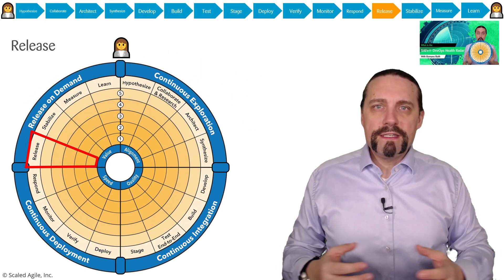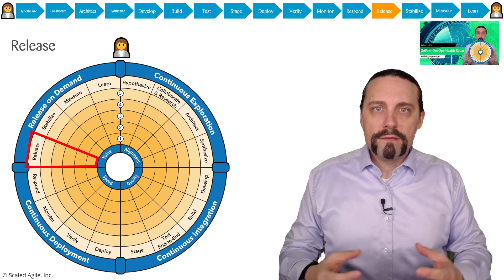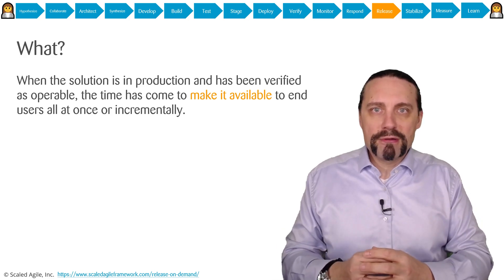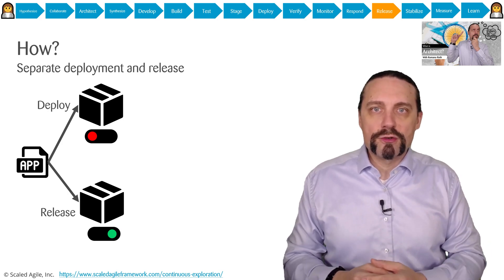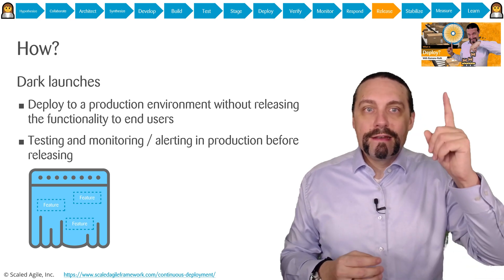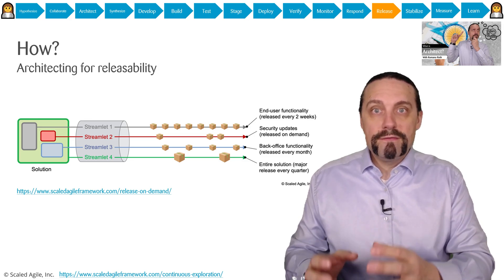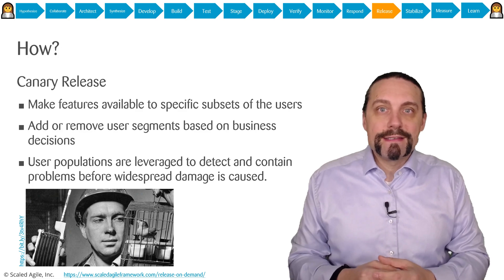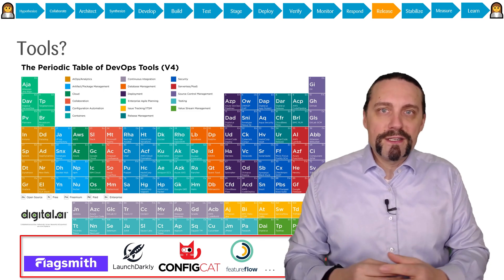What is Release 🎁? | SAFe DevOps Health Radar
What is Release 🎁 in the context of the SAFe DevOps Health Radar?
When the solution is in production and has been verified as operable, the time has come to make it available to end-users all at once or incrementally.
Releasing is a crucial business decision, as releasing value too early or too late can have negative economic repercussions.

00:00 What is Release?
00:05 Intro
00:11 Disclaimer
00:34 Release
03:12 What?
03:38 Why?
04:14 How? Separate deployment and release
04:53 How? Feature toggles
05:34 How? Dark launches
06:20 How? Architecting for releasability
08:08 How? Canary Release
09:42 Output?
09:53 Tools?
10:32 Assessment
12:00 Summary
12:38 Finish